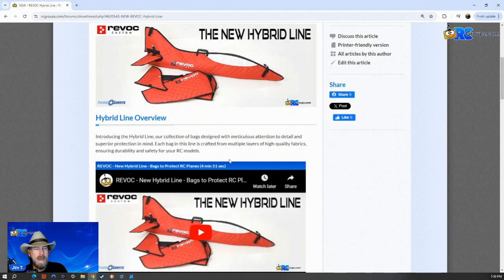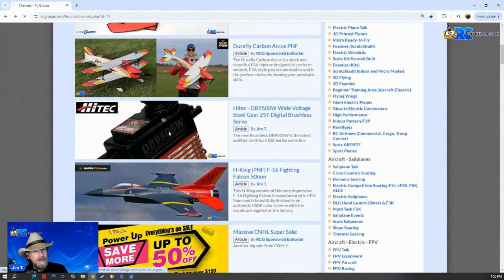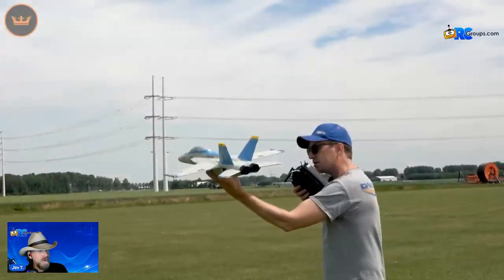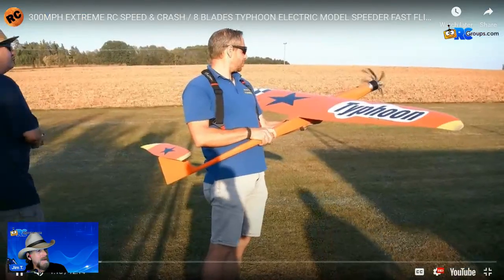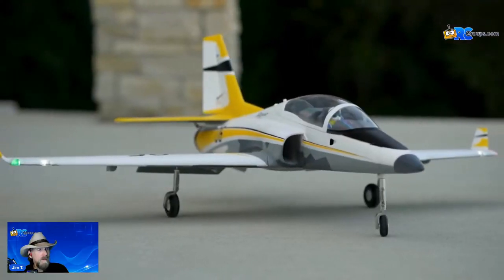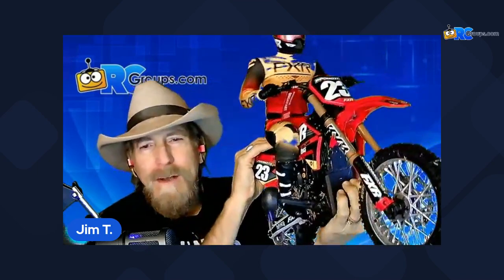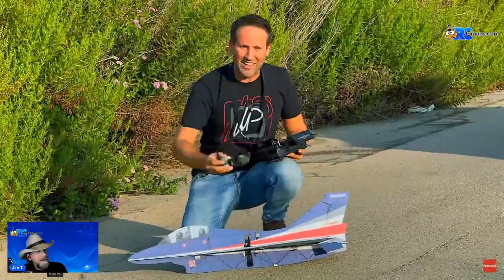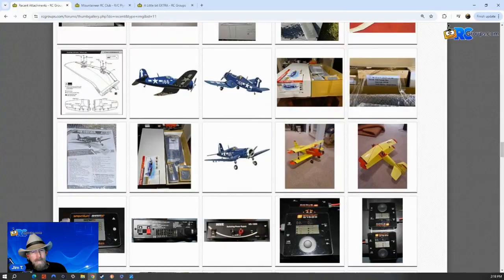RC News! Jim T Interview w/Hitec, Horizon's New Viper, New HK Planes, HUD Glasses, and More!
Hitec Interview - Check Out the New Website, Chargers and a Discharger!